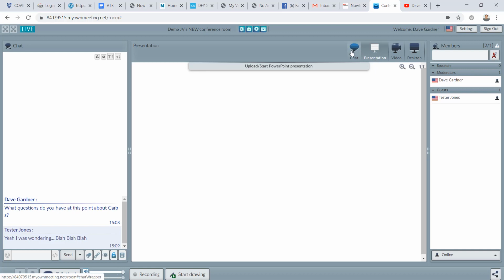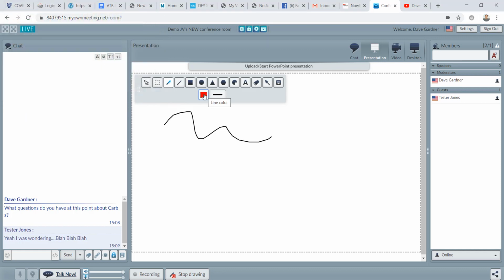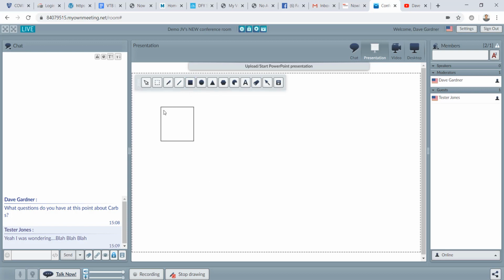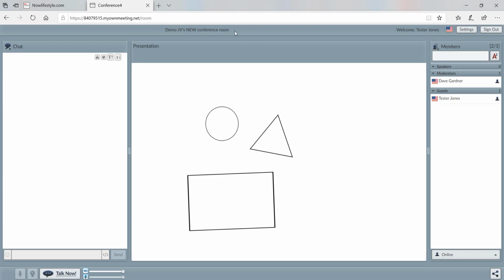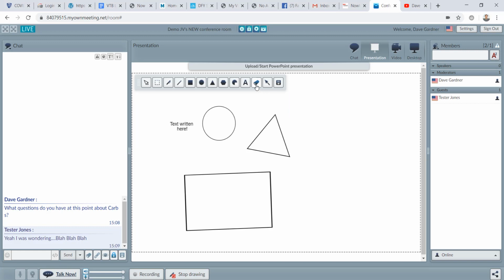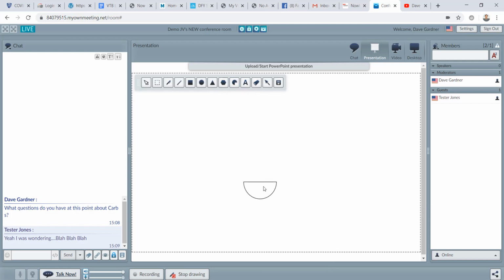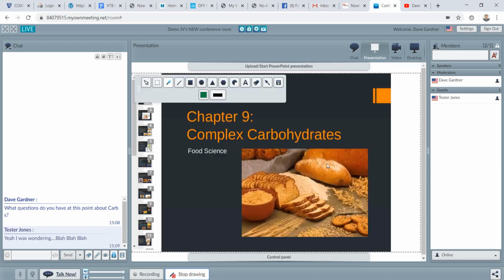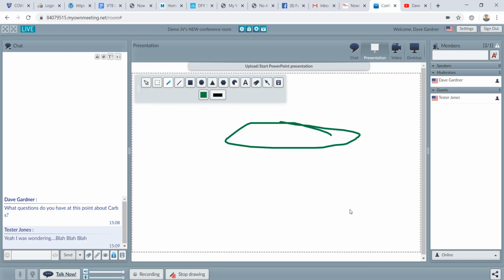06-How to use the whiteboard in the Now Lifestyle webinar conference room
06-How to use the whiteboard in the Now Lifestyle webinar conference room

In this video I talk about the Now Lifestyle Live Conference and Webinar software and how to use the whiteboard function.  This will allow you to draw and create other graphics during your live training sessions.

1) Landing page builder
2) Email autoresponder
3) Authority website builder
4) Live conference and webinar tools
5) Video hosting, sharing and streaming

DaveGardnerMarketingGod

Tag and Keywords:
Now Lifestyle, All in one marketing tools, Live conference software, webinar software, webinar room, online conference, marketing tools suite, live training room, online live event, how to use the whiteboard in the now lifestyle webinar room, webinar whiteboard, using a whiteboard on a webinar,